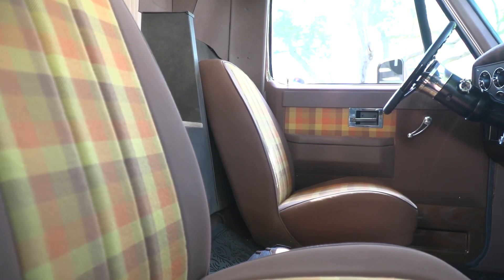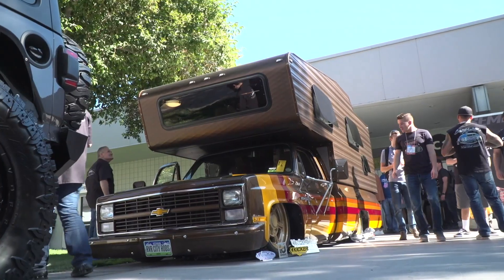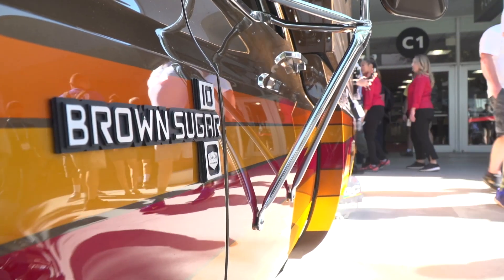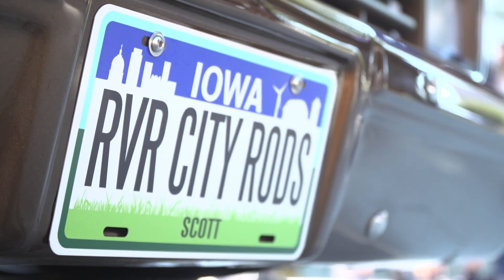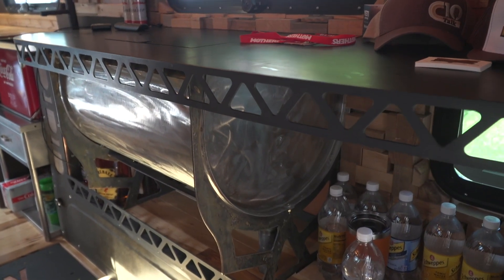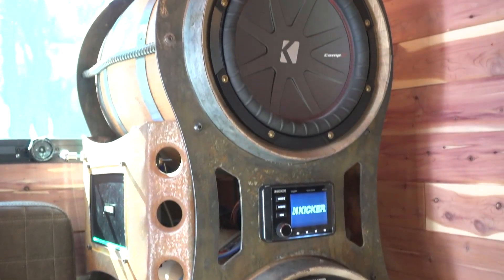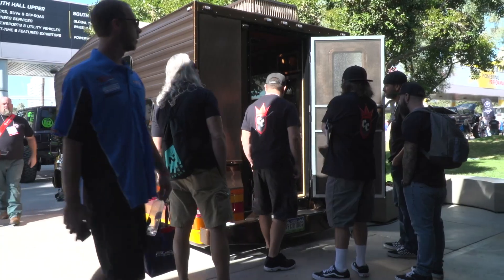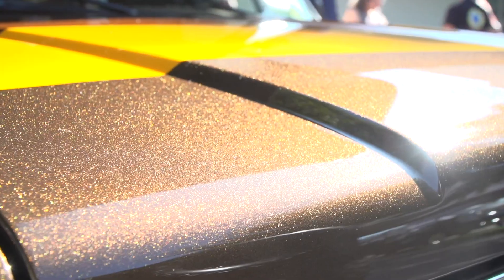Brown Sugar RV at SEMA 2019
LAS VEGAS – At this year’s SEMA Show, River City Rods & Fabrication offered attendees a taste of Brown Sugar – a camper built on a C10 Chevy. Made for TerryTown RV Superstore in Grand Rapids, Mich., the RV boasts whiskey barrel speakers that emanate wafts of whiskey as music plays. The RV will be viewable at the dealership next year.

Music: “Enthusiast” by Tours is courtesy of the Free Music Archive.